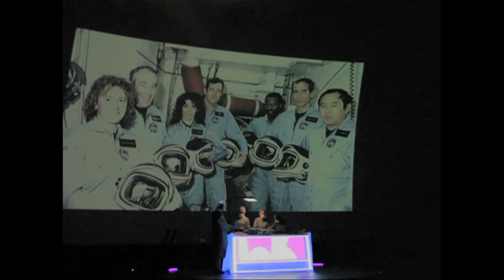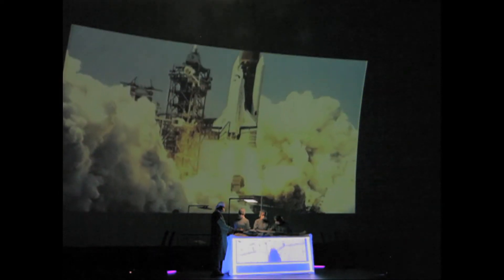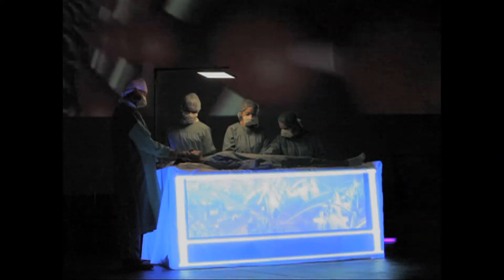ELECTRIC COMPANY: YOU ARE VERY STAR 2011 Beta Test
Video promo (2011 Footage) for a multi-narrative, multi-platform live experience called YOU ARE VERY STAR that Vancouver-based Electric Company Theatre is creating for planetarium theatres through 2013.

YOU ARE VERY STAR is an immersive, transmedia experience from Vancouver's legendary ELECTRIC COMPANY THEATRE that will transport you back to 1968 and ahead to 2048, from the height of the Space Race to the dawn of a new augmented humanity, as characters in each story look forward or back to 2013 as a mysterious time of wonder.

Come play with us, after closing, when we're alone in the empty Space Centre, filled with its ghosts, memories, and visions of the future. Try to remember what it was we all had hoped for.

Directed by David Hudgins . Dreams by Craig Erickson, Sarah Sharkey, Mitch Anderson, Kevin Kerr and Adrienne Wong . Worlds designed by Adrian Muir, Parjad Sharifi, Naomi Sider, Michael Rinaldi, Peter Allen and Blake Turner . Also featuring Amitai Marmorstein and Gina Chiarelli, with Ky Scott, Adele Noronha and Jennica Grienke . Produced by Nathan Medd.

Show footage by Tim Matheson and Parjad Sharifi . Edited by Nathan Medd